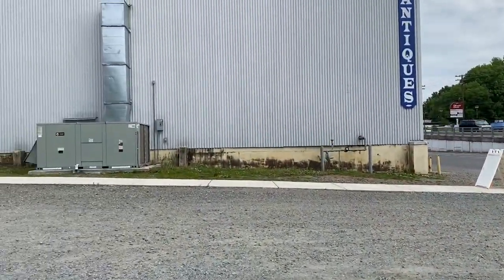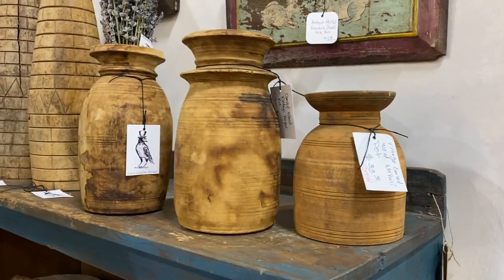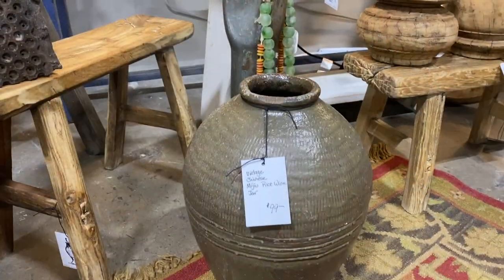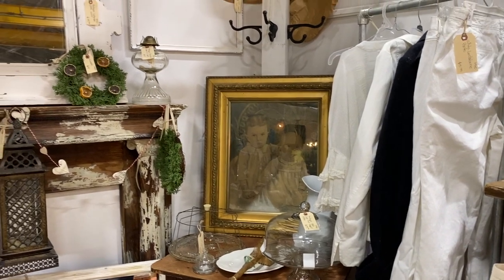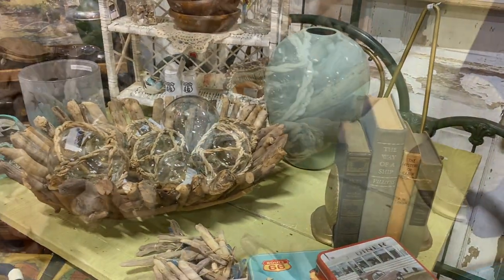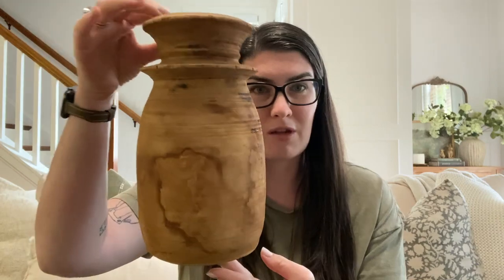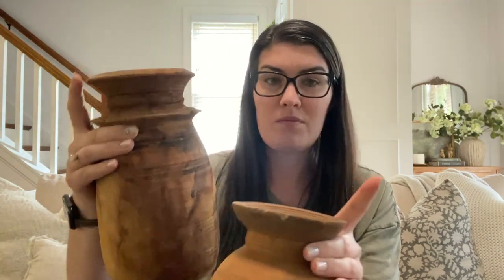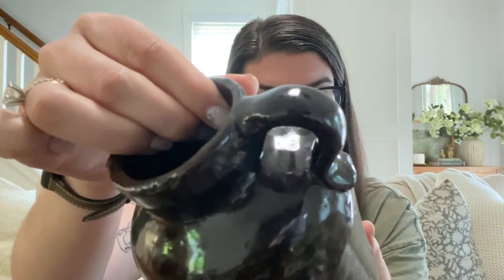Antique Shopping at The Sleepy Poet | shop with me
Hi friends!
Happy Wednesday! In today’s video, I’m bringing you along to my recent trip to The Sleepy Poet Antique store in Charlotte, NC. It’s always fun to change it up and try a new place to see what other new things you can find.

Links

Similar milk jugs Etsy
Similar found pedestal tray
Amazon floral bud stems

 -Sarah